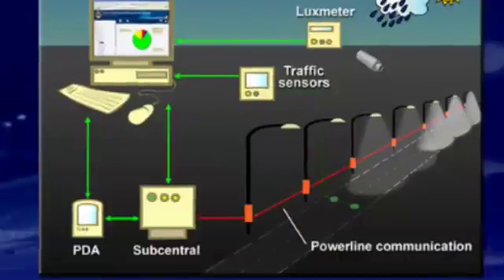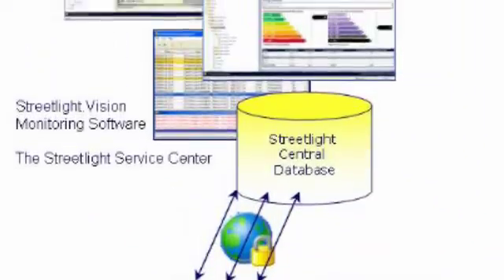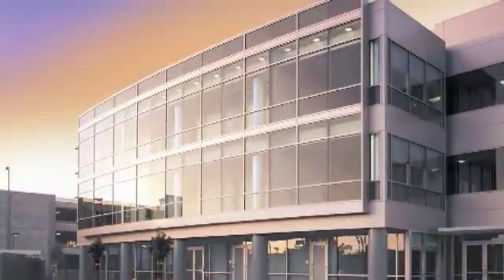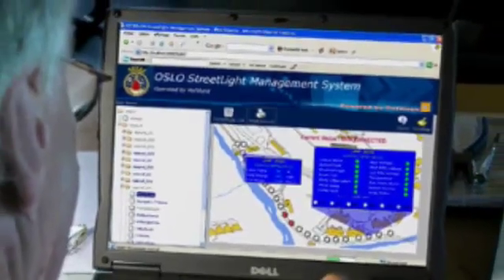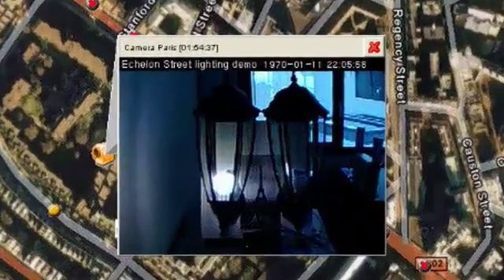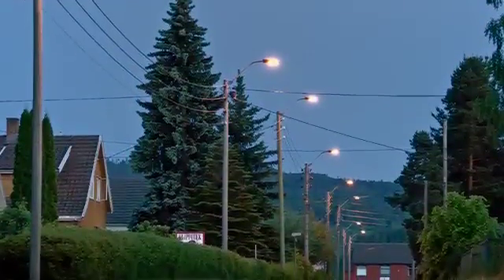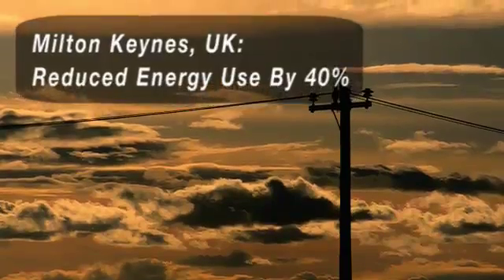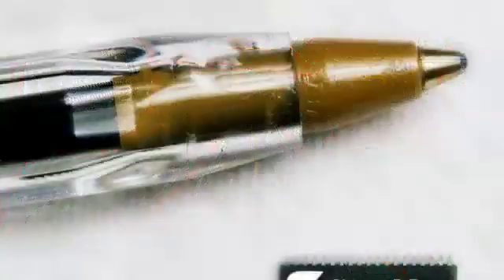Green Energy Streetlights from Echelon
Echelons technology allows cities to update their older, inefficient streetlight systems by leveraging the existing power lines to remotely control the streetlights. This solution significantly lowers energy and maintenance costs, and helps reduce carbon dioxide emissions while improving light quality and safety, all from a single, networked infrastructure.